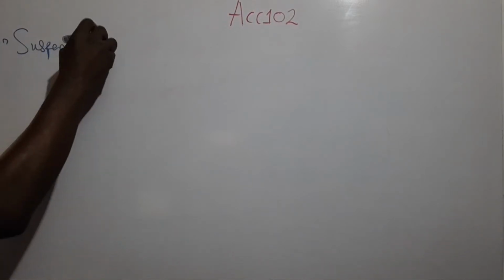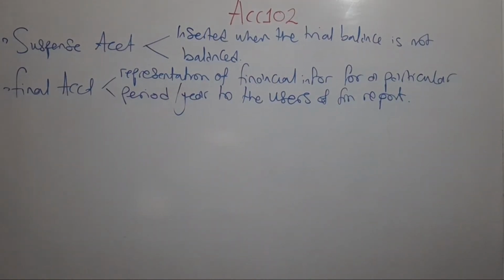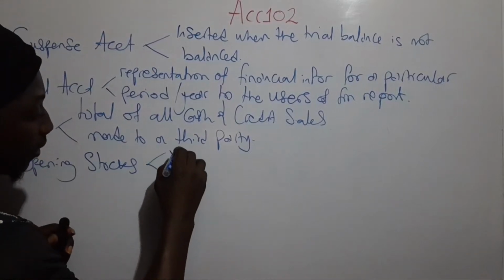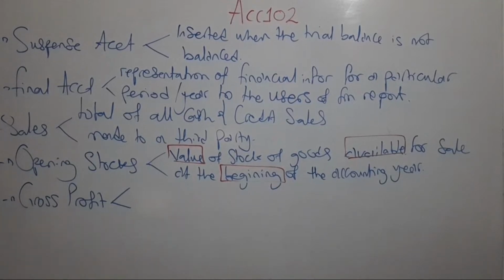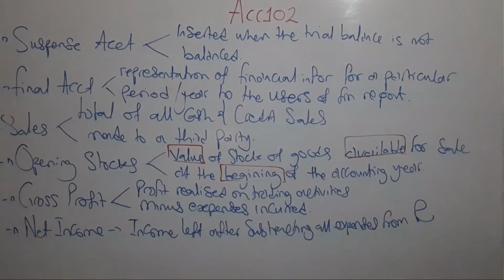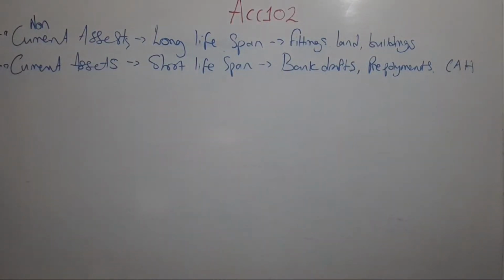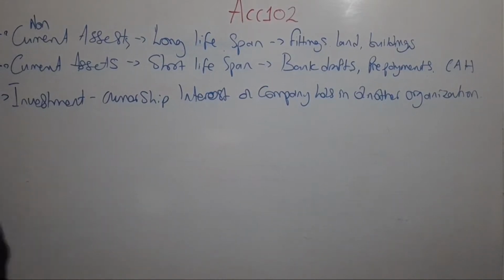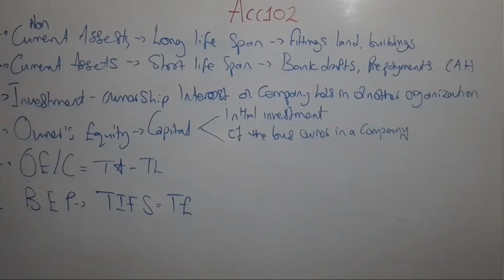SUSPENSE ACCOUNT | ACC102 | VOL 5